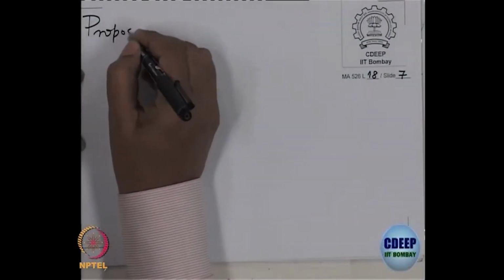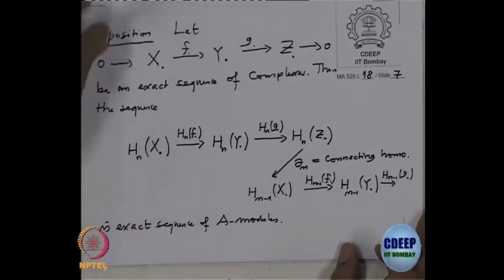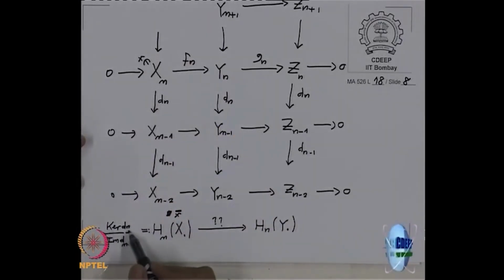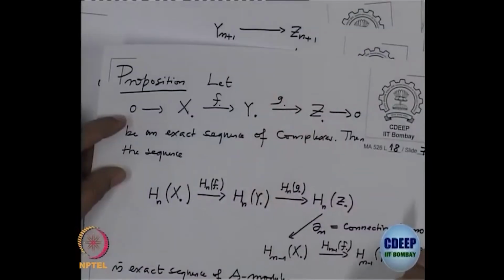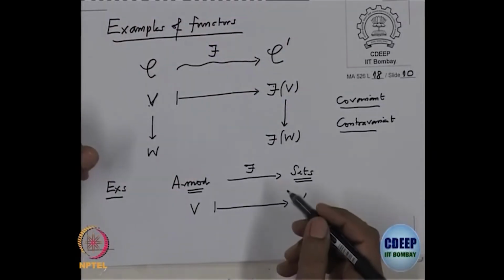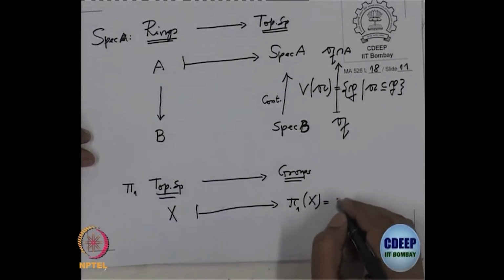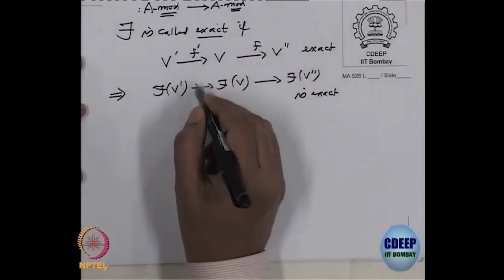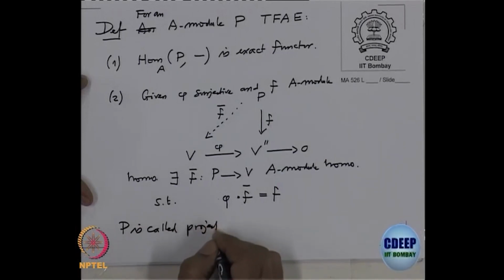Lecture 46 : Complexes of Modules and Homology